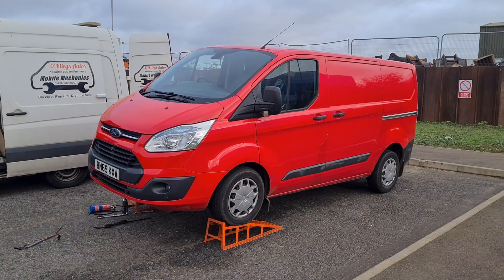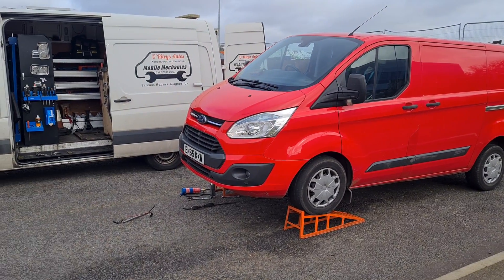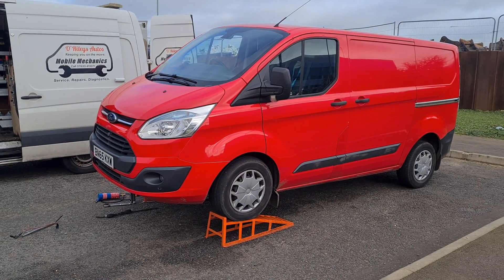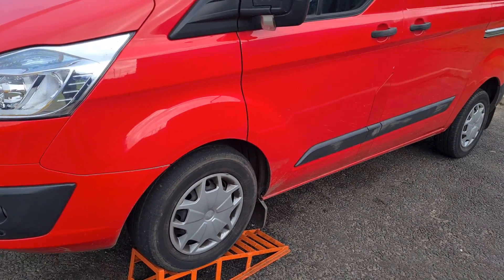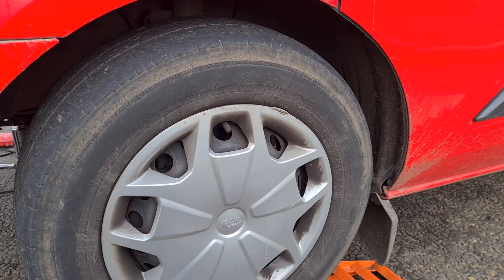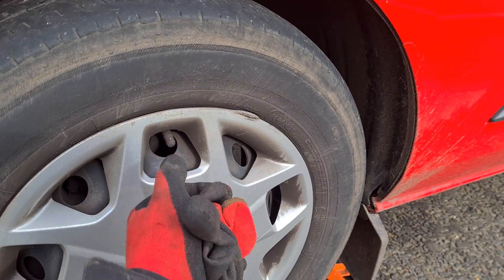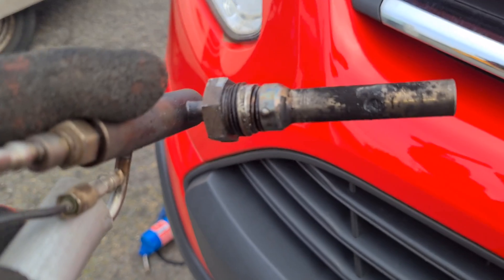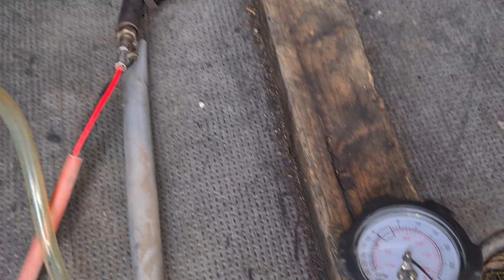Why Forced Regeneration Is Not Fixing A Blocked DPF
blocked diesel particulate filter regen and why its wasting time and money without doing diagnostic and fixing the underlying issue behind why the dpf blocked